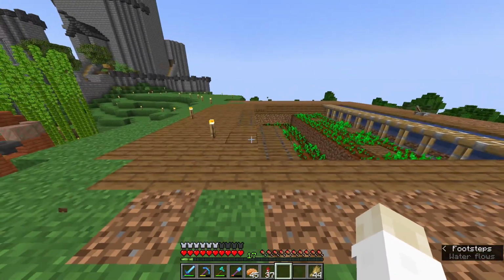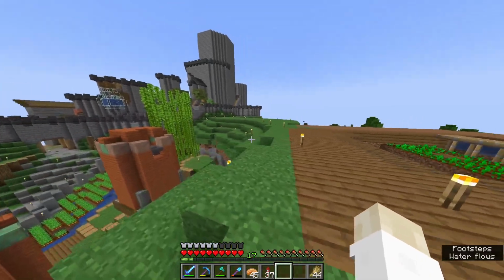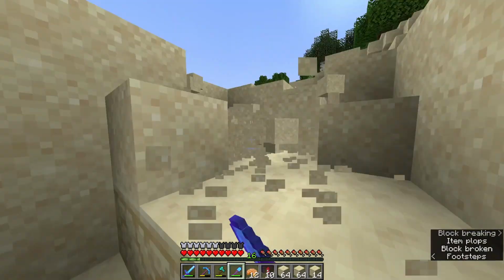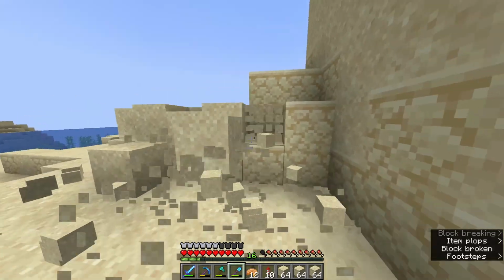ImmaSurvival Lets Play Ep.12 "Robotics n' Build"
Welcome to my personal survival world!! In this episode, we build a greenhouse over the new wheat farm, build the floor plans for the tree farm, and build onto our cliff face!